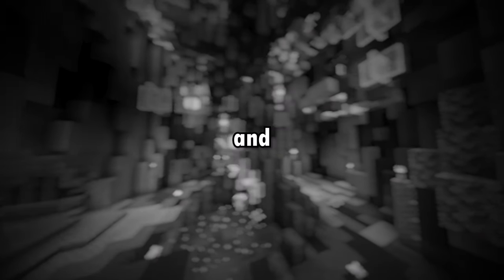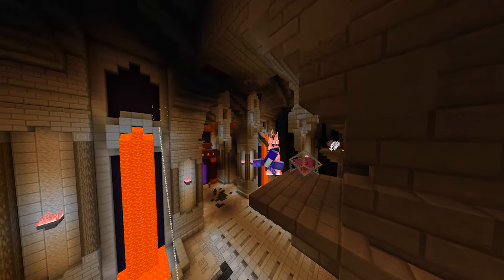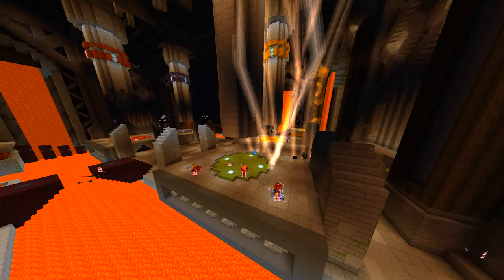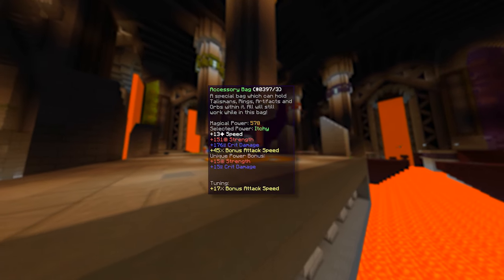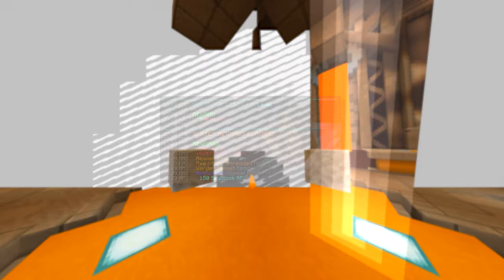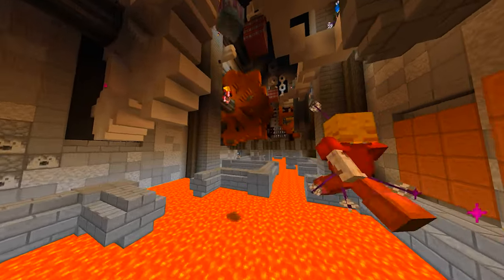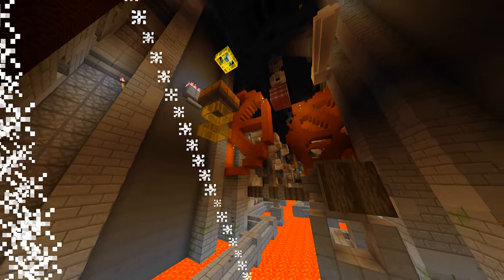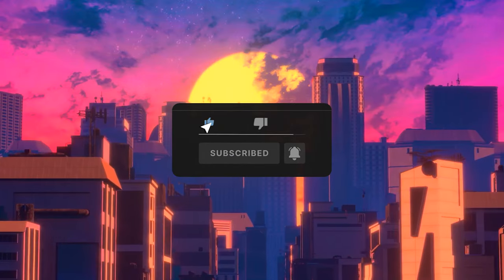Increase DAMAGE in Dungeons | Hypixel Skyblock [3]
0:00 - Intro
0:10 - Insane Tip
0:23 - Catacombs 30+
0:34 - Questions to Ask
0:56 - Drops
1:04 - Recommended Magic Power
1:26 - Slayers
2:57 - outro
3:16 - bloopers

= 🕹️Skyblock MODS🕹️ =
Mods I use and Texture Pack

= 🔗Social Media🔗 =